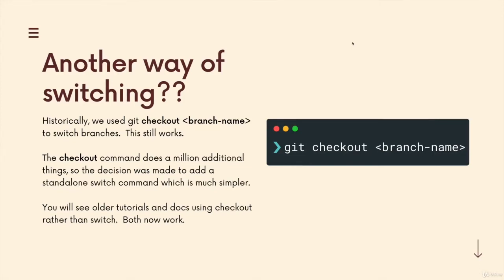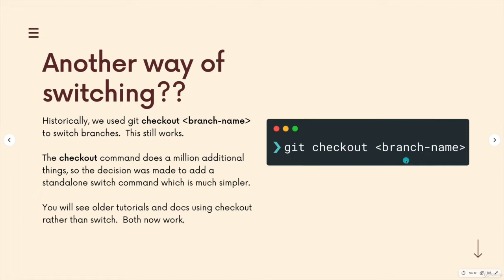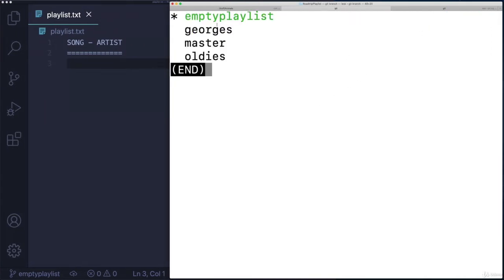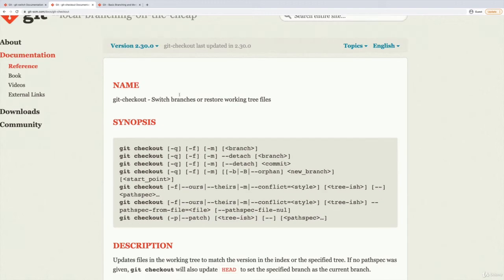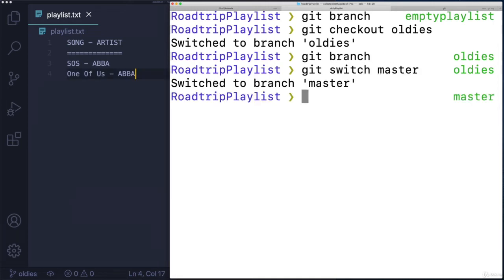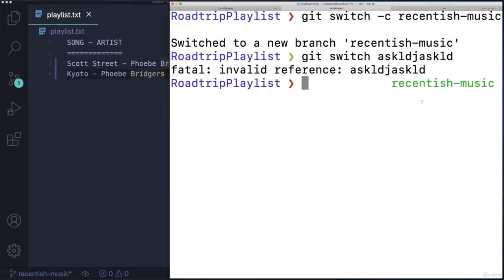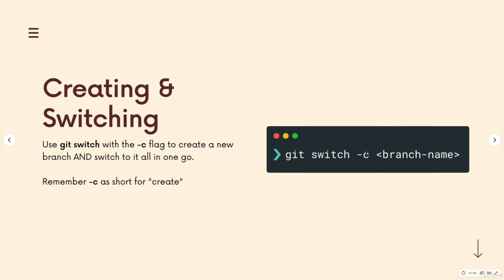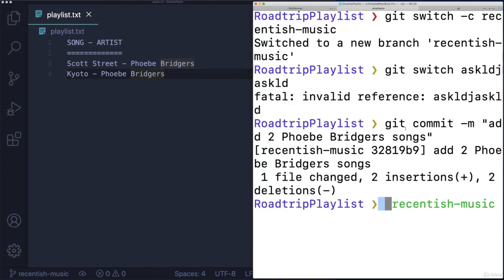Another Option Git Checkout Vs Git Switch